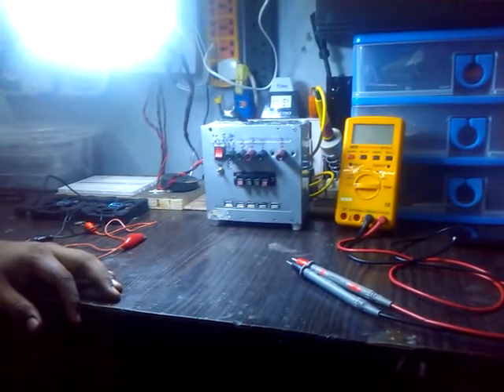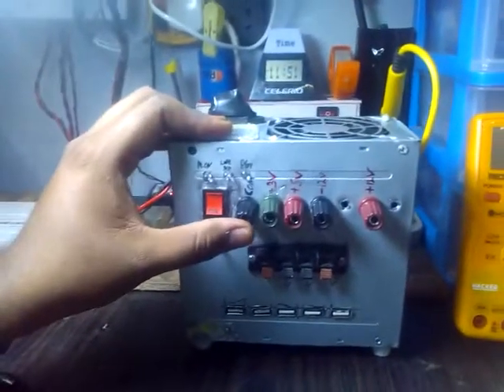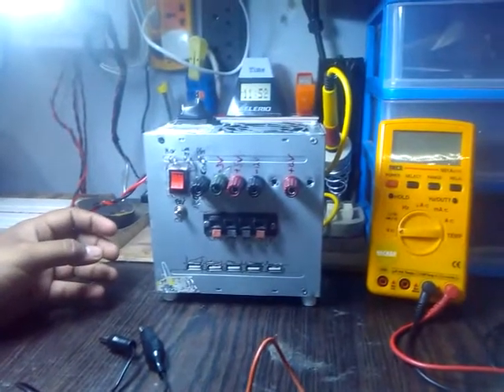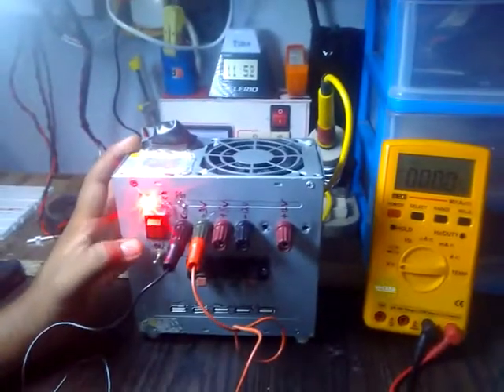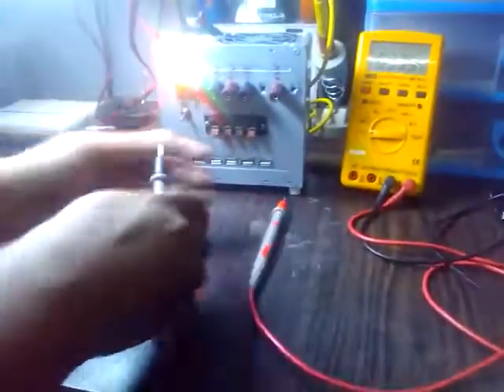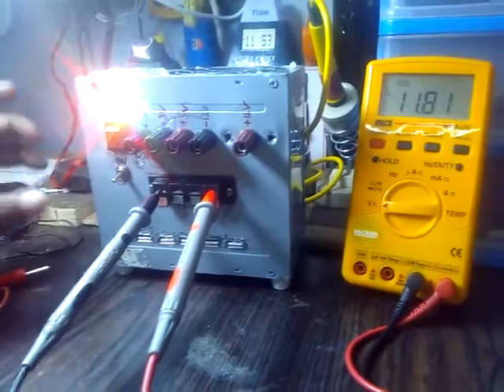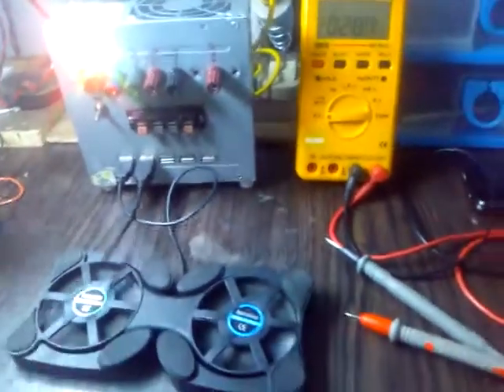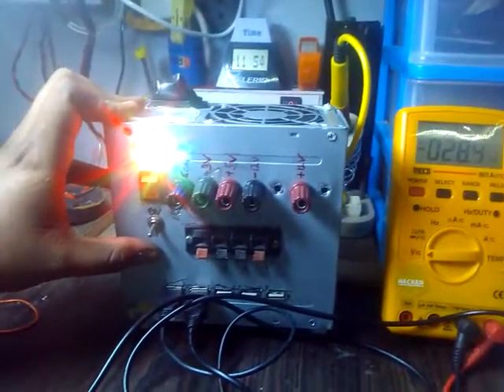ATX Lab Bench power supply with USB output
This Unit have normal ATX hacked into bench power supply with USB    ports.